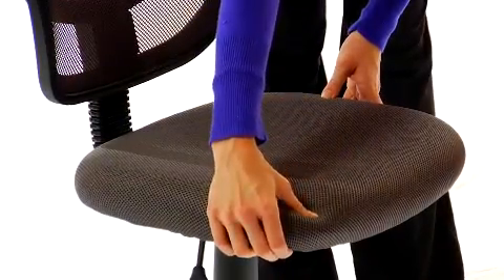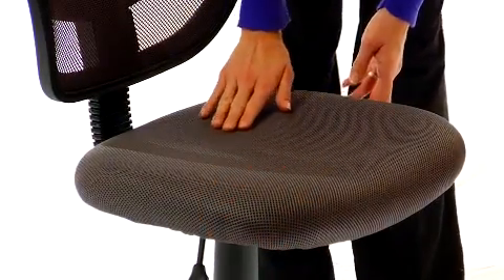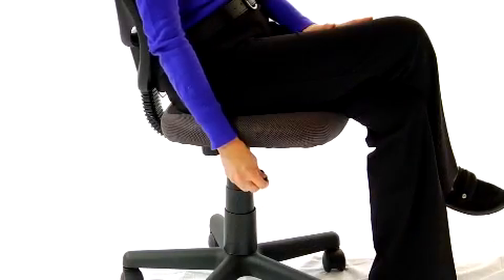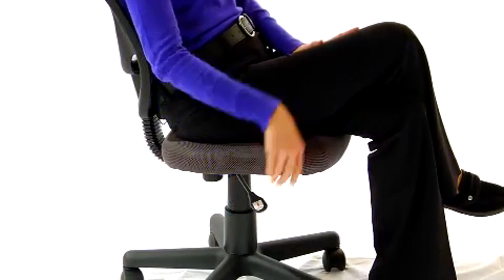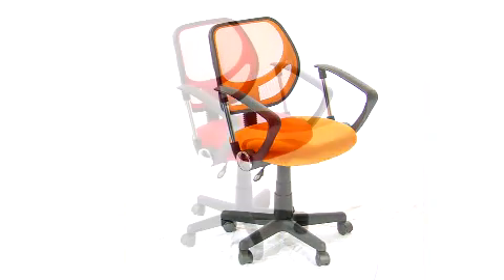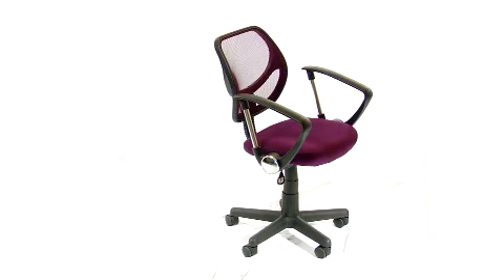847254006781 WA 3074 BK GG